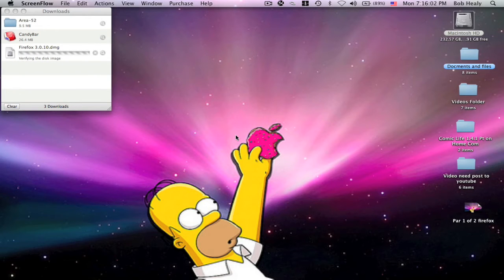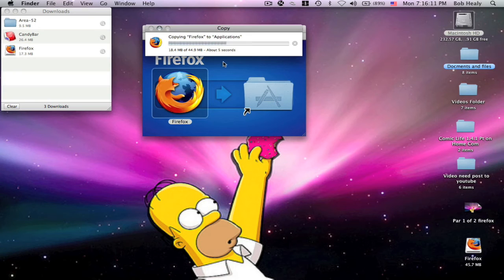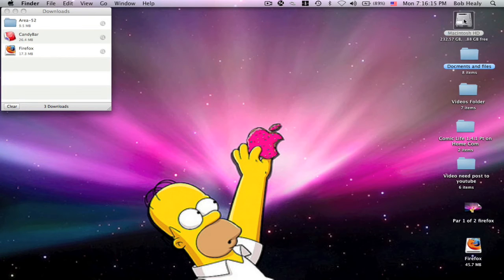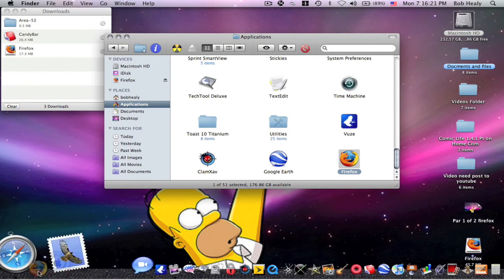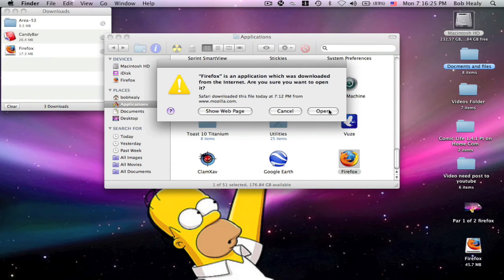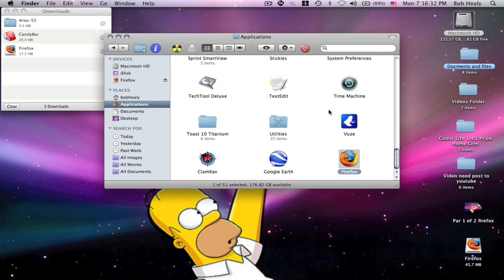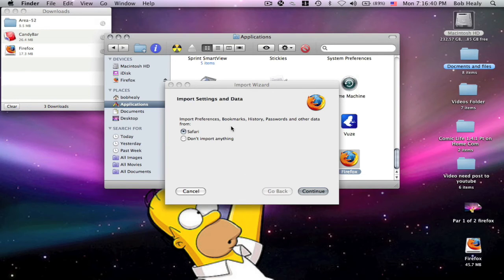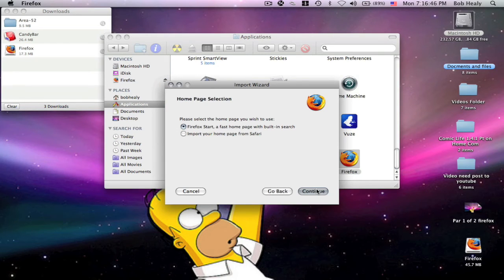How to install firefox for MAC OSX (HD)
How to install firefox for MAC OSX
Production of  MacintoshMacTutorial